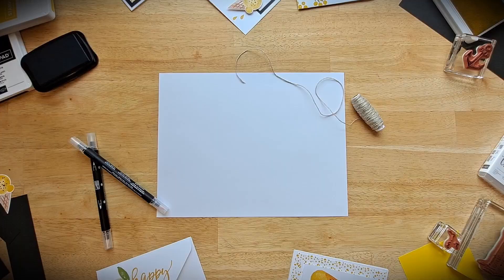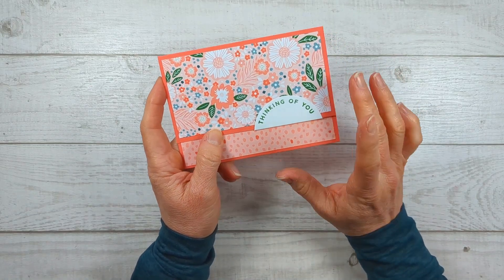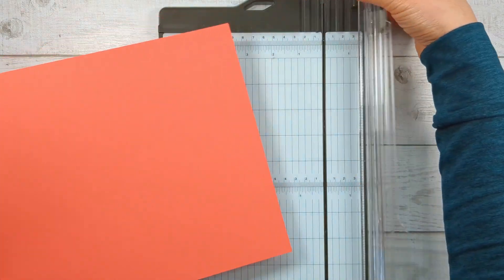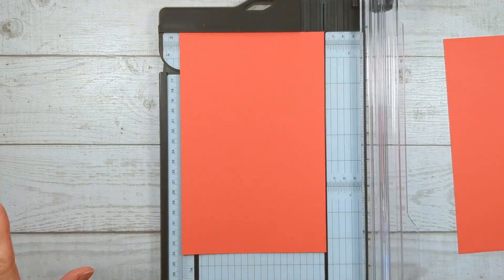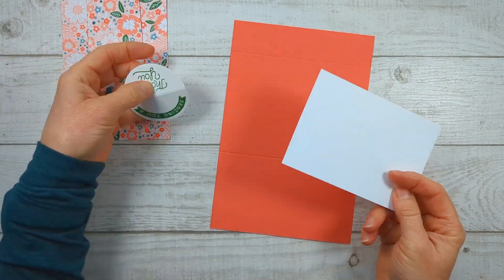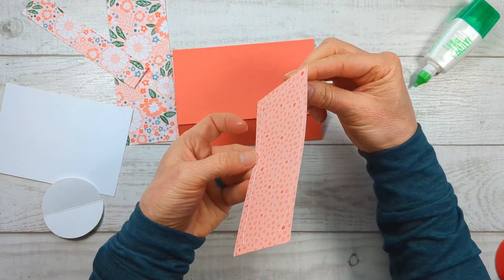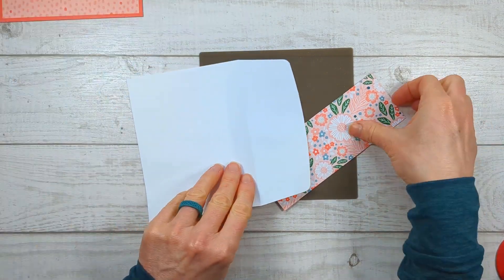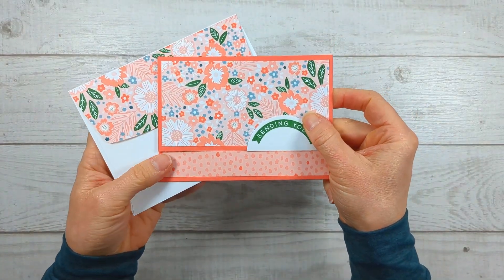Quick Gift Card Holder with special double-sided tab!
Learn how easy it is to make your own gift card holders for those holiday presents!  I've got lots of tips to share in my free video tutorial including how to cut one square of patterned paper to decorate the card and envelope!  You don't need much time or supplies for this project!

Chapters in this video:
00:00  Welcome to Sunny Day Stamping!
01:42  Card Supplies & Design Tips
03:40  Stamping Tips
05:02  Paper Cutting Tips
08:56  Card Assembly Tips
11:55  Envelope Decorating Tips
12:53  Examples for Inspiration!

Mr. Sunny Face - Wayne Jones